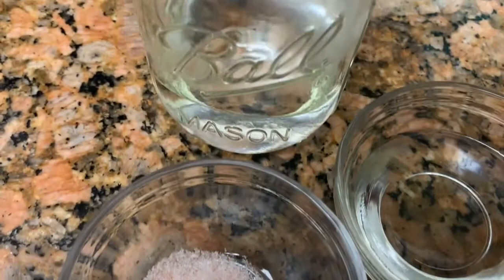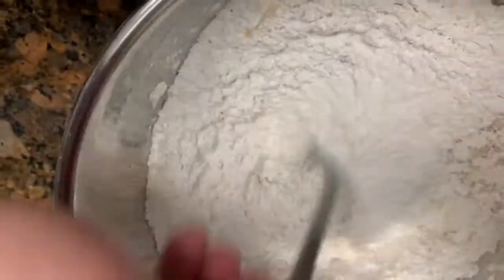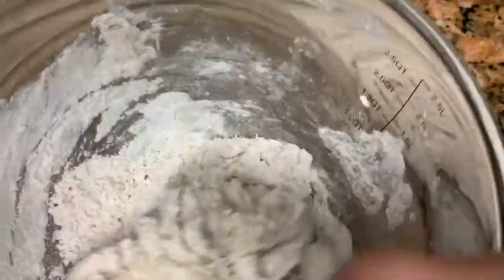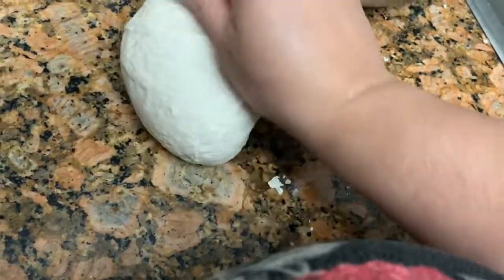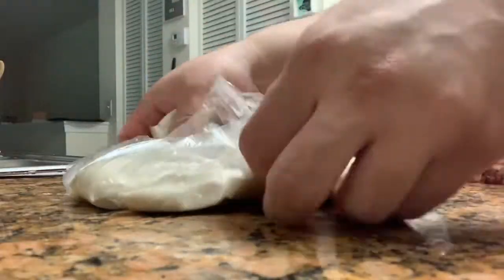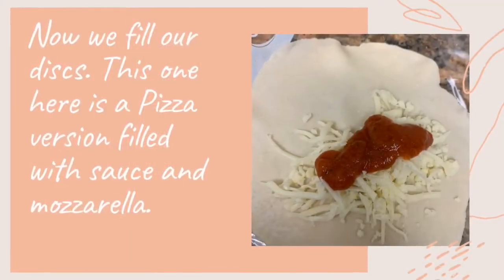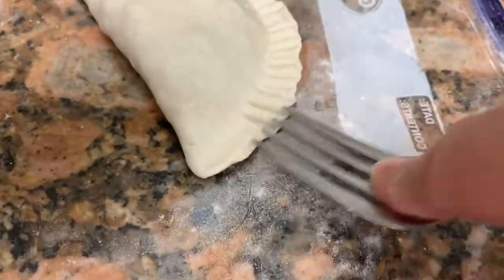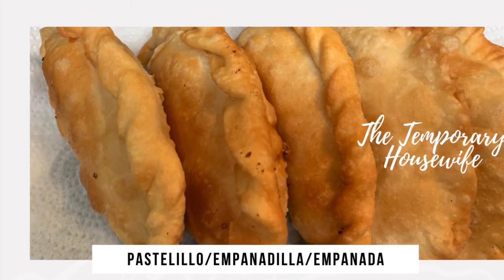Easiest Puertorican Empanadas Recipe (homemade dough)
Hi there!!! Today  I share my BFFs recipe for homemade empanada dough so you can make some delicious empanadas and impress your friends and family. I hope you like it and try it... if you do, please share your pics with me on Instagram @TheTempHousewife.

The ingredients and measurements are:

* 2 1/3 cups flour
* 2 tbsp oil
* 2/3 cups water (hot)
* pinch of salt